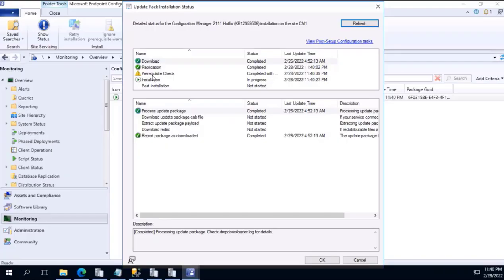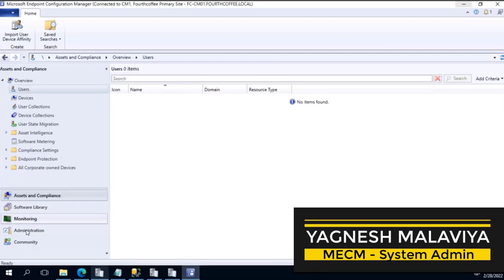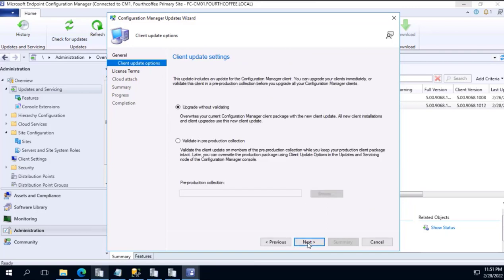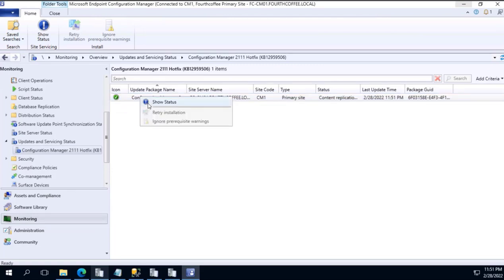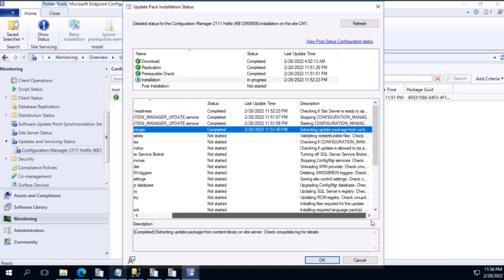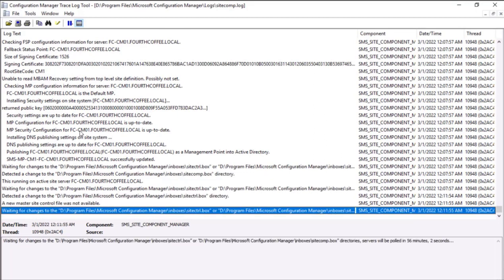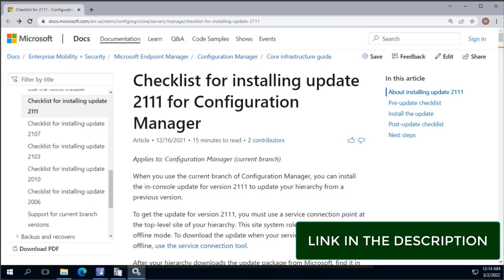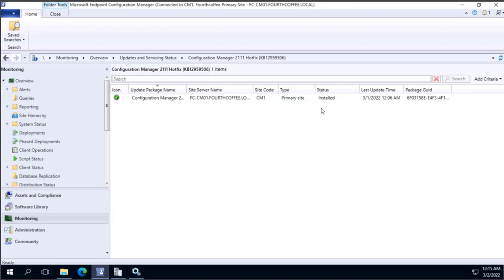FIXING WARNING MESSAGE OF Installing SMS_EXECUTIVE_service during 2111 HOTFIX (KB12959506) install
In this video we will install 2111 Hotfix and fix issue of [Completed with warning] during update pack installation.

For installation of 2111 Hotfix , need to navigate thru below options:
1. Within MECM Console -- Administrations
2. Updates and Servicing
3. Configuration Manager 2111 Hotfix (KB12959506)
4. Right Click -- Install Update Pack

Will open Configuration Manager Wizard, accept license agreement and complete the wizard.

Review Status by going into :
1. Monitoring tab
2. Updates and Servicing Status ..
3. within Configuration Manager 2111 Hotfix ..
4. Right click Show status

Multiple steps will be completed , refresh after sometime to monitor progress.

If want to see real time status in description will provide log file details to review.

Here installation completed with warning Installing SMS_EXECUTIVE service.
Review log info to review further

Fix :
Restarting SMS_EXECUTIVE Service